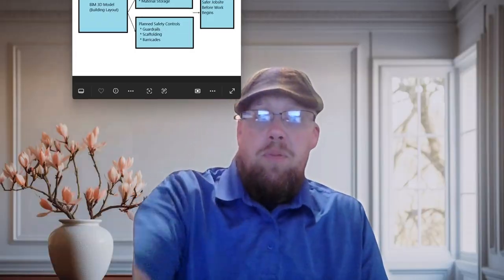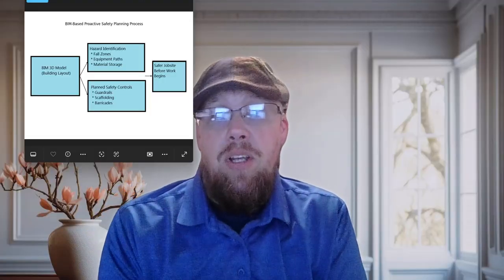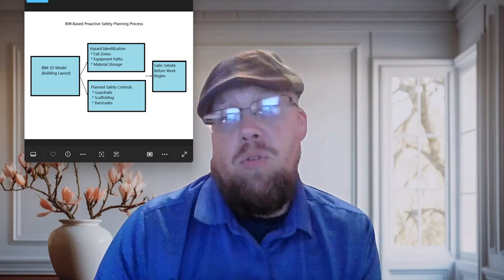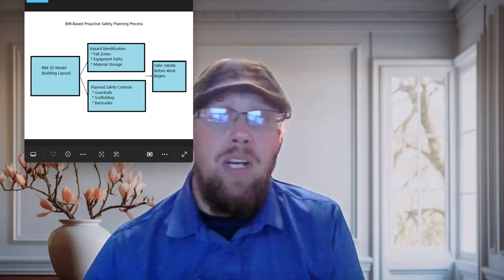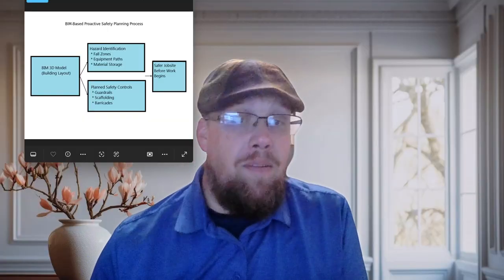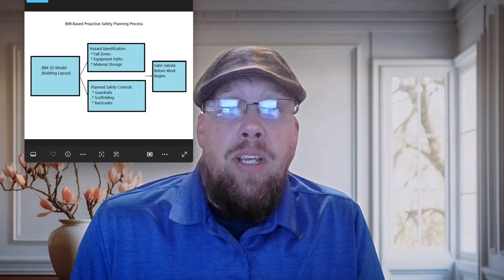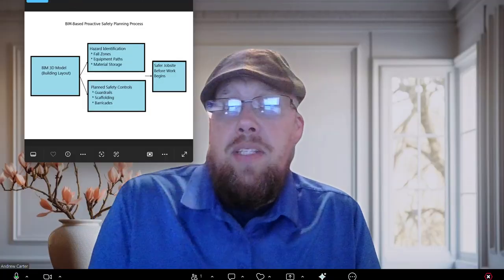Unit 5 Speech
Topic/Title:  Construction Safety: Hazards and Proactive Prevention
Target Audience: Construction workers, supervisors, and project managers
General Purpose: To inform
Specific Purpose: To inform the audience about common construction hazards and how proactive safety planning and technology can reduce injuries.